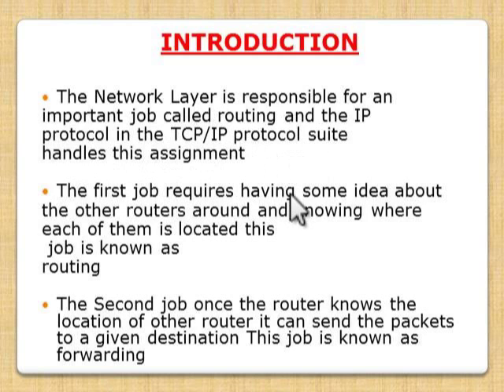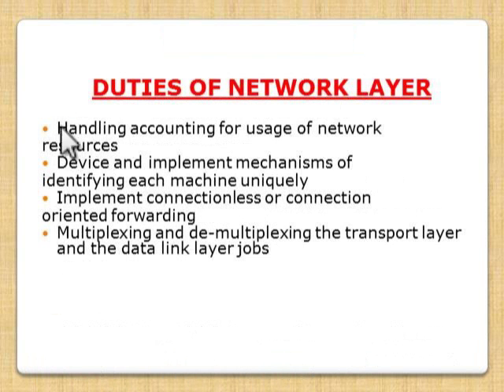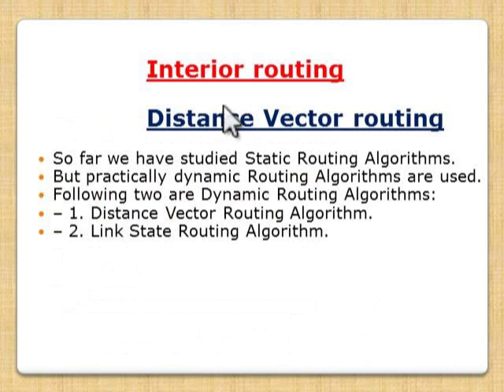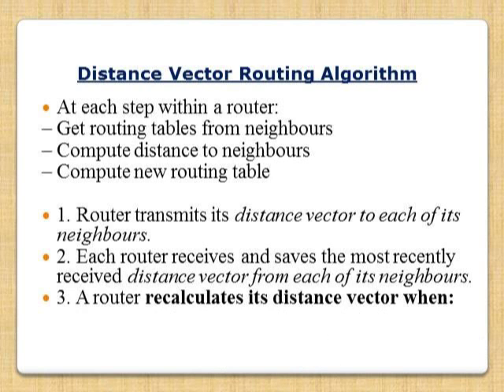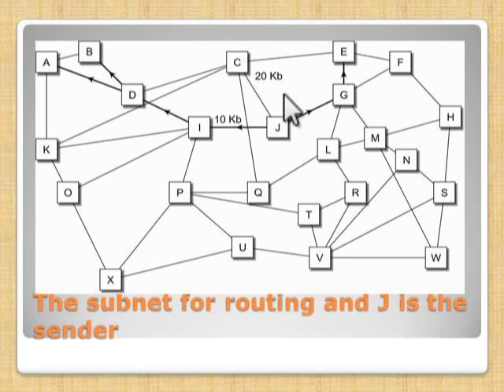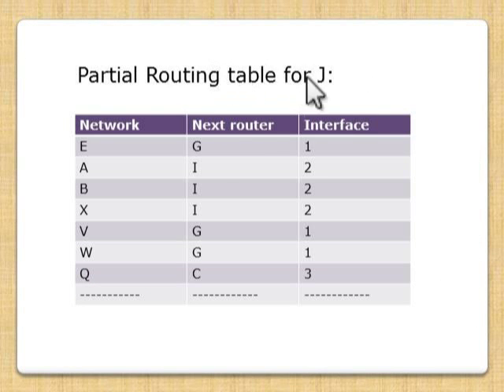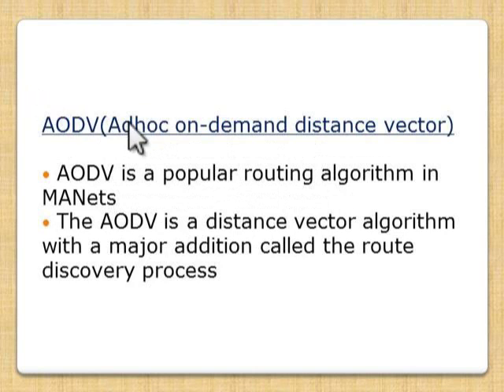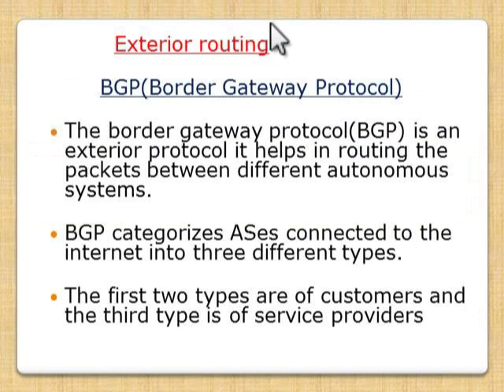Duties of Network Layer - Computer Networks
Computer Network
Network Layer
Duties of Network Layer
The network layer is concerned with getting packets from the source all the way to the destination. Getting to the destination may require making many hops at intermediate routers along the way. This function clearly contrasts with that of the data link layer, which has the more modest goal of just moving frames from one end of a wire to the other. Thus, the network layer is the lowest layer that deals with end-to-end transmission.

To achieve its goals, the network layer must know about the topology of the network (i.e., the set of all routers and links) and choose appropriate paths through it, even for large networks. It must also take care when choosing routes to avoid overloading some of the communication lines and routers while leaving others idle. Finally, when the source and destination are in different networks, new problems occur. It is up to the network layer to deal with them. In this chapter we will study all these issues and illustrate them, primarily using the Internet and its network layer protocol, IP.